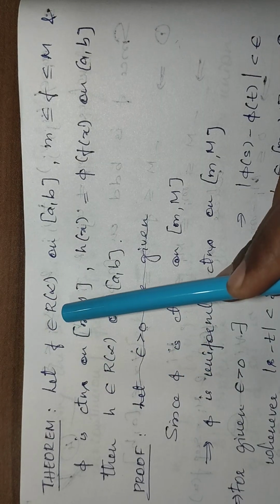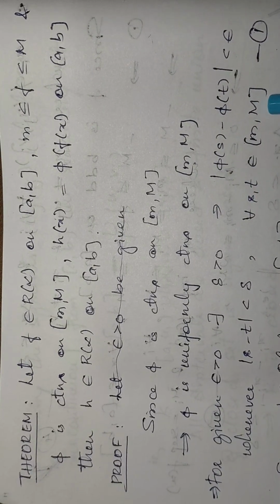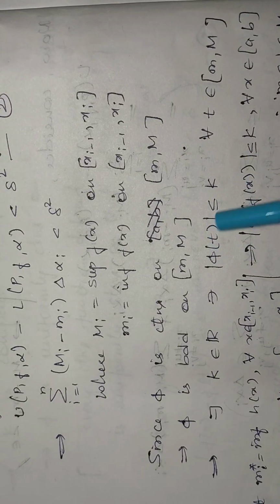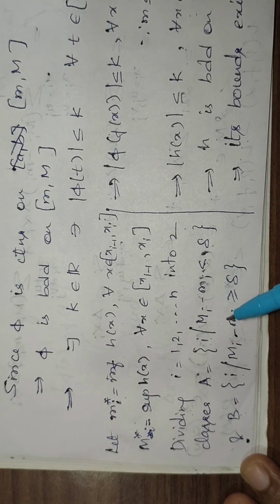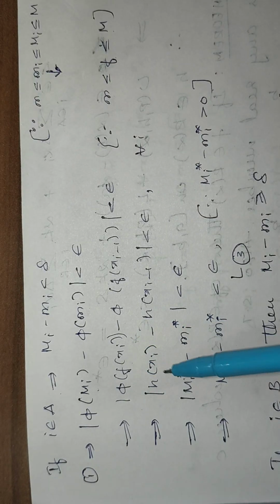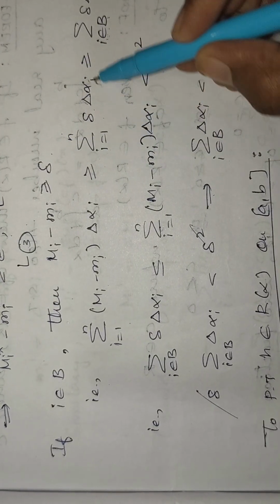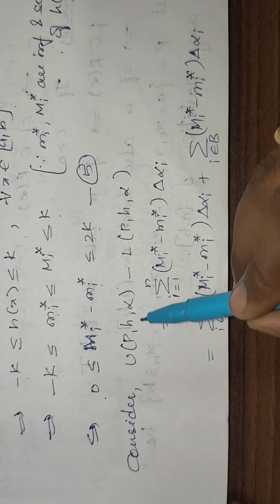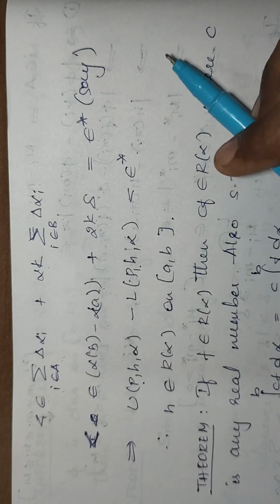L7 Real Analysis II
Theorem: If f is a bounded function and Riemann–Stieltjes integrable on [a, b], and if phi is a continuous function on the range of f, then the composition phi(f(x), is also Riemann–Stieltjes integrable on [a, b].